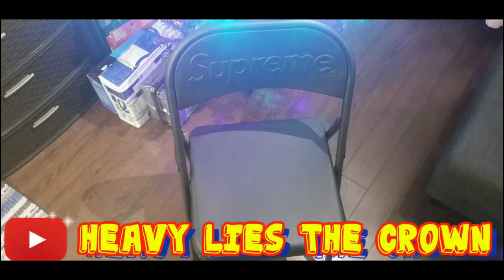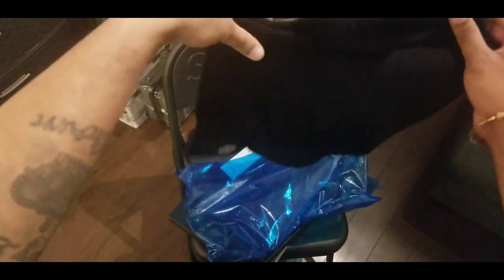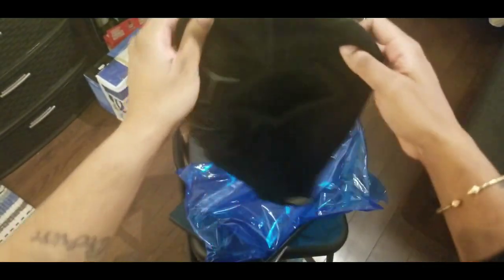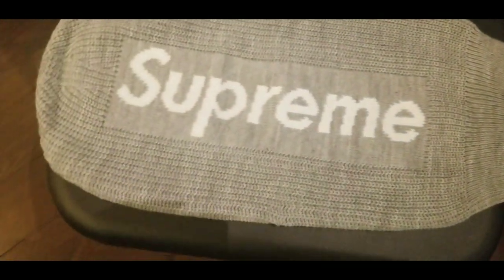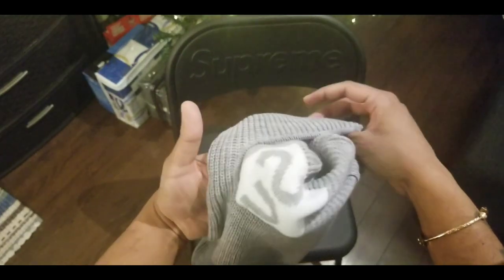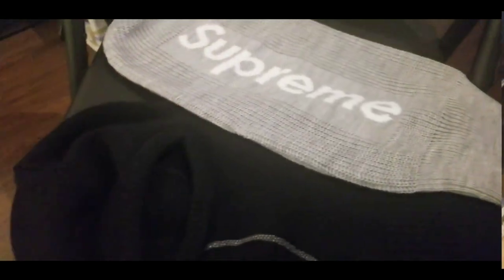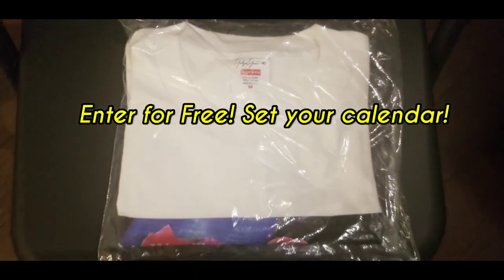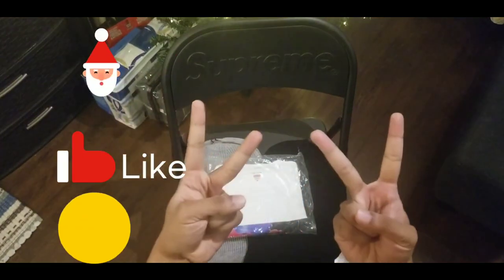Supreme x Stone Island Balaclava vs Supreme New Era Balaclava/ Giveaway at the end of VIDEO!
BUT first.

Important Question:
DO YOU KNOW ANYONE REVIEWING THESE ITEMS ON YOUTUBE? Short answer, NO!

Scroll down for the rules.🤗🤗🤗

ALERT🚨🚨🚨!

Giveaway IS Happening🚨🚨🚨YOU HAVE A CHANCE From NOW until Sunday Jan 31st at 12pm EST to ENTER. 🚨🚨🚨

Winner will be chosen On My Instagram Story onJan 31st at 8pm EST 🚨🚨🚨

Good LUCK to everyone who participated!💯

2. Must be following me On IG
3. Leave a Like or Comment for extra entry.

I see everything!!!💯💯💯💯💯💯💯💯

Check me out on TicTok @heavyliesthecrown1

Check my Music out on Soundcloud 💕

Listen to Toronto Pop music, a playlist by Secrets Of The Mantra on SoundCloud

Show you're support. 🙏🏽